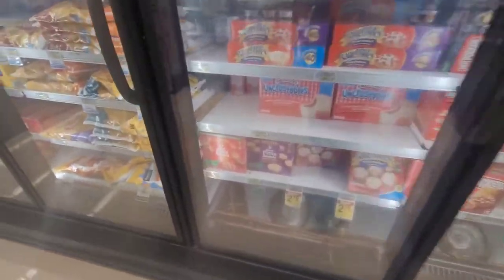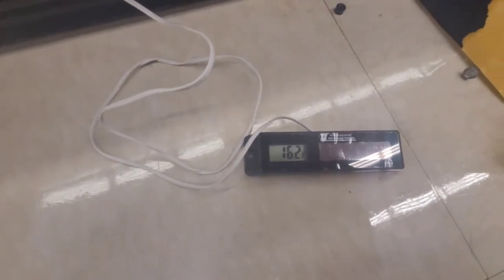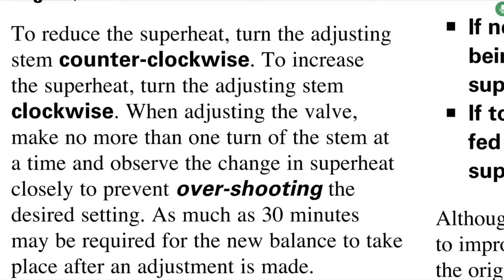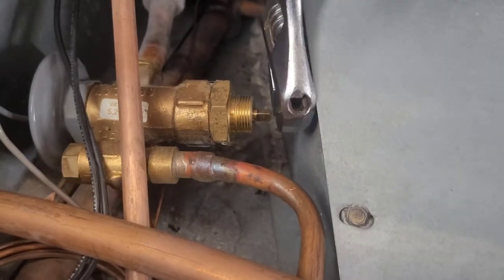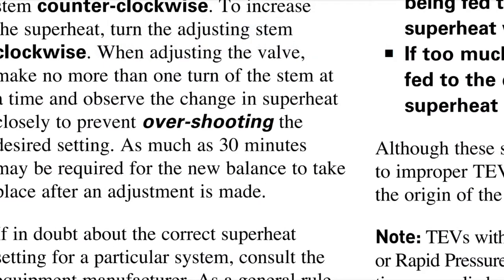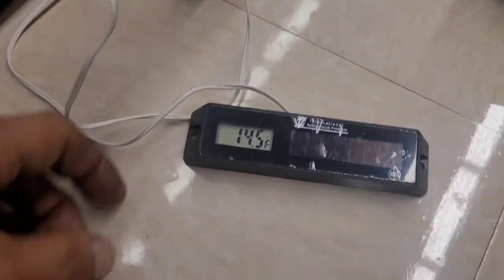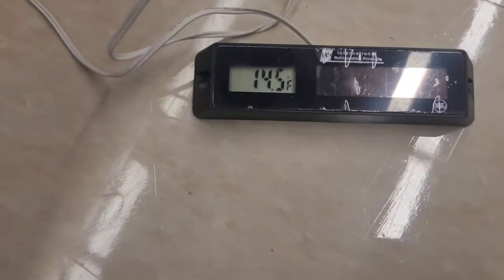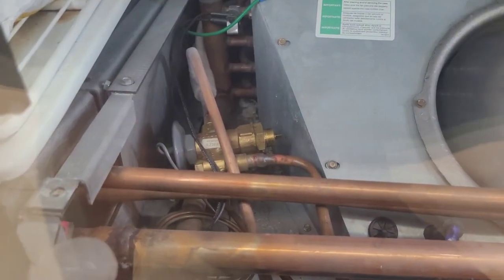Sporlan TEV TXV Adjusting Superheat Low Temperature Frozen Food Case In Supermarket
YT027 TXV ADJUSTMENT 060922

Adjusting the Superheat-decreasing superheat by rotating the TXV Adjustment Stem Counter Clockwise.